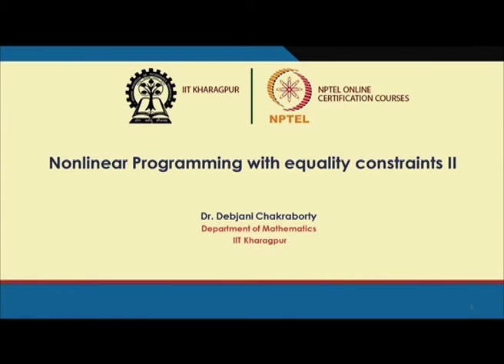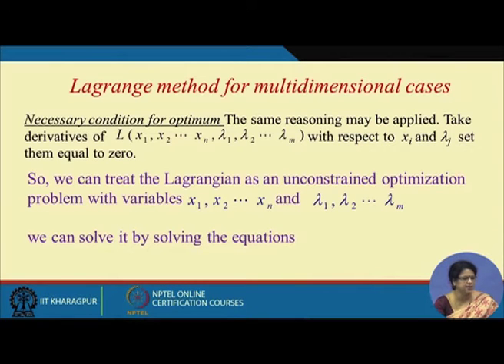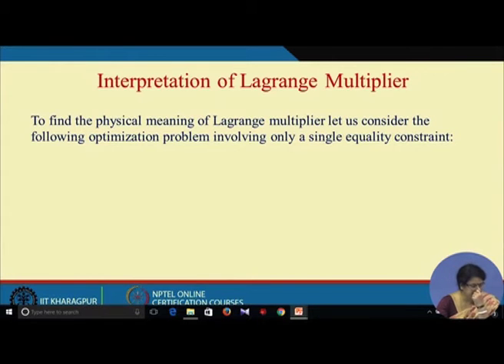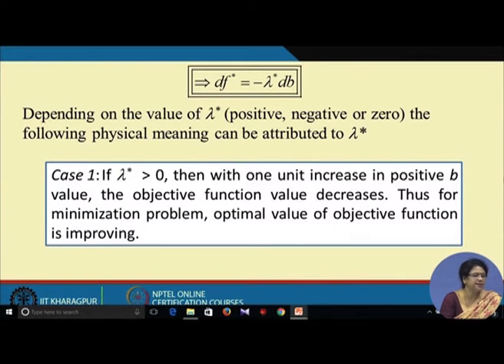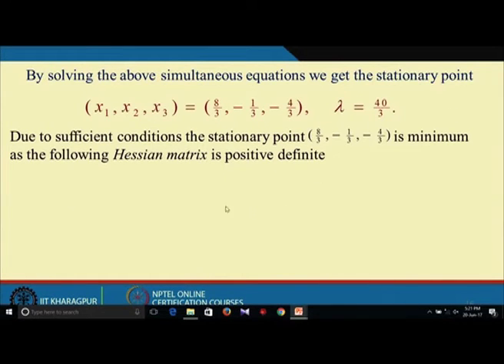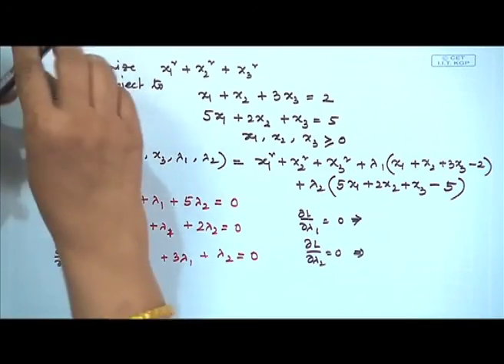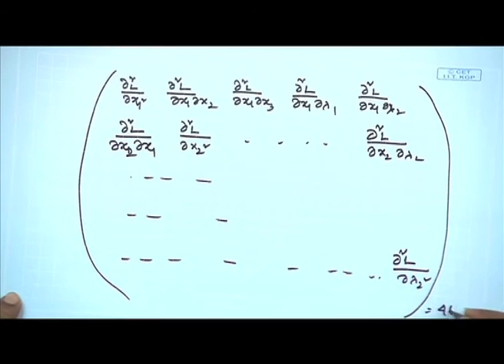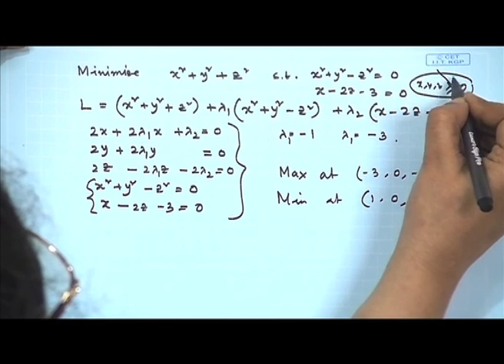Lec 45 1